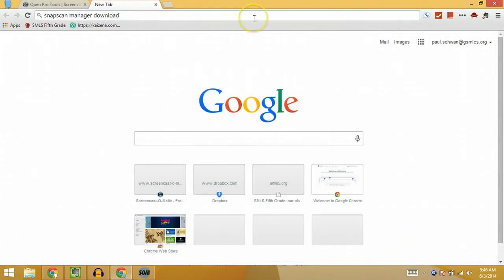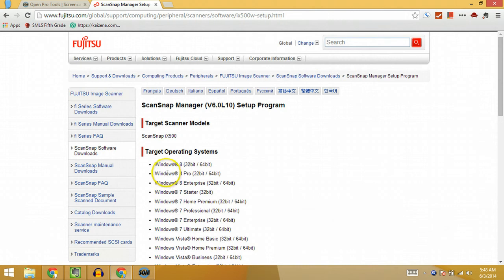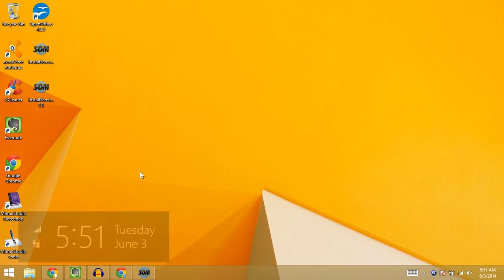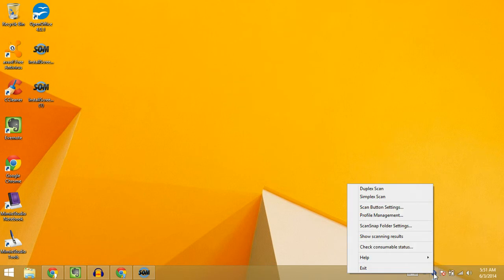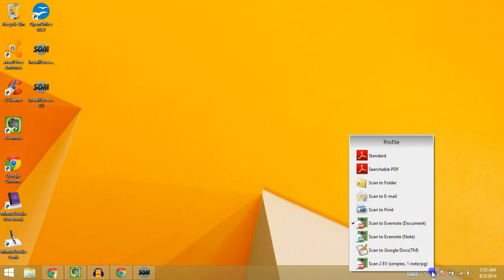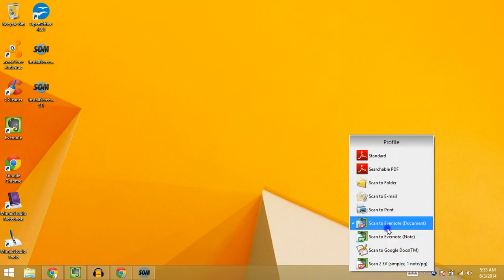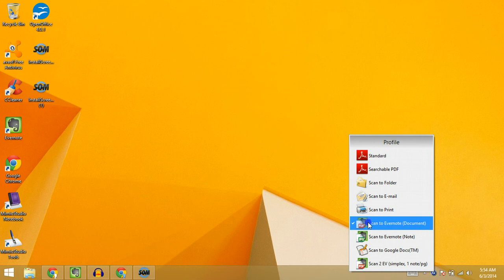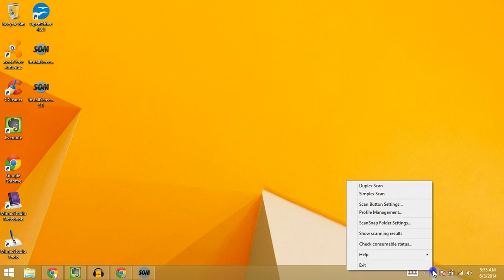Download Snapscan Manager